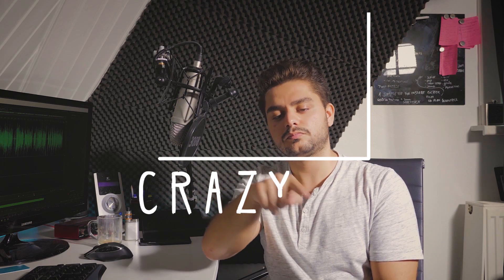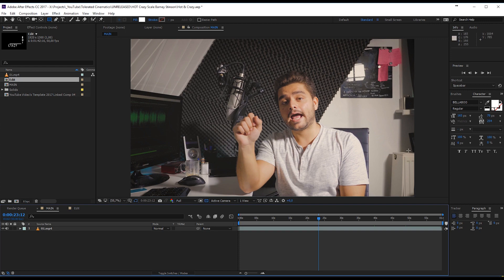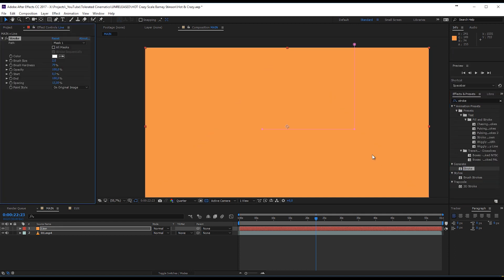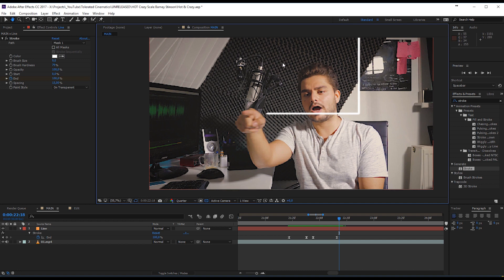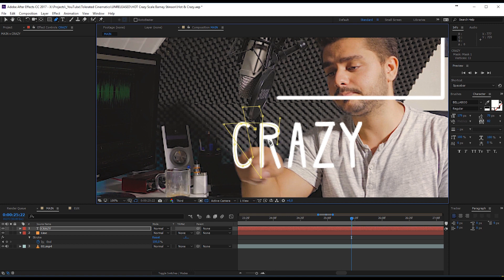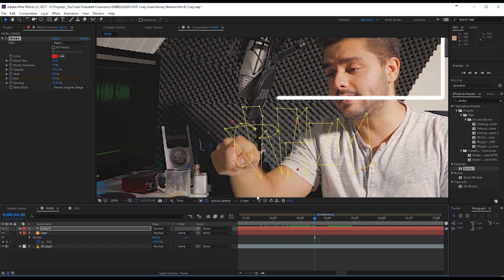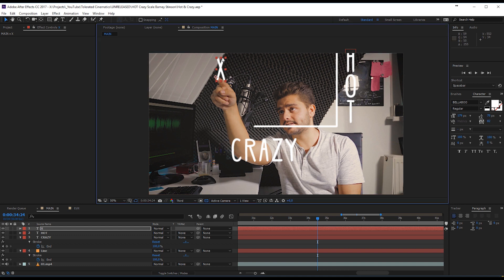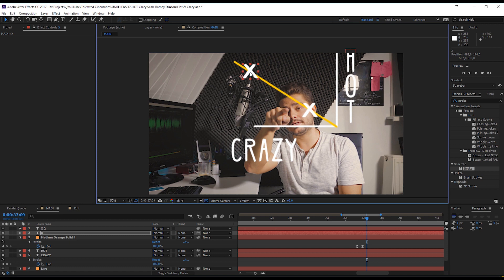How To Create The Hot & Crazy Scale in After Effects (How I Met Your Mother, Barney Stinson)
Learn how to create the Hot And Crazy Scale from Barney Stinsons Theory in How I Met Your Mother! This tutorial is for beginners. I will walk you through some of the basics.

Host & Creator
Ignace Aleya